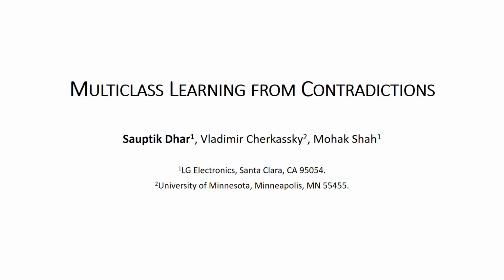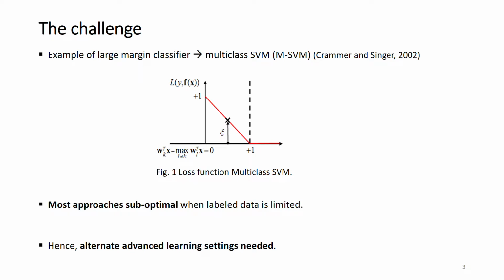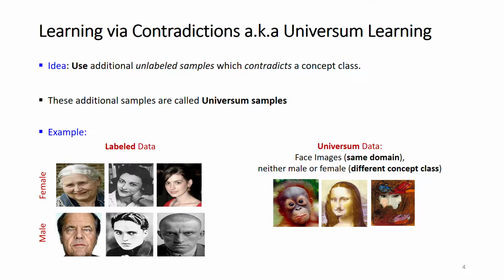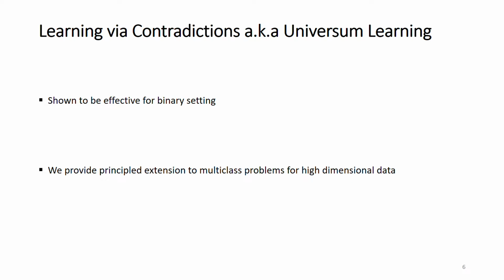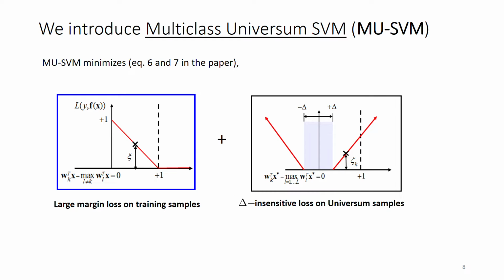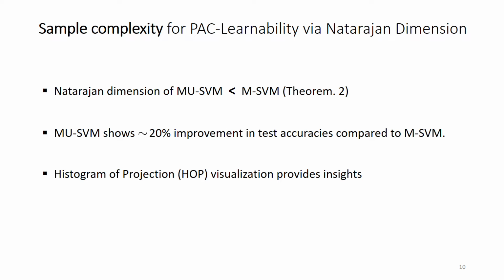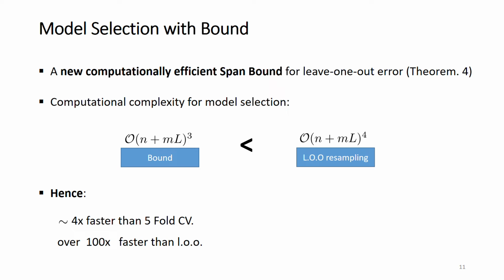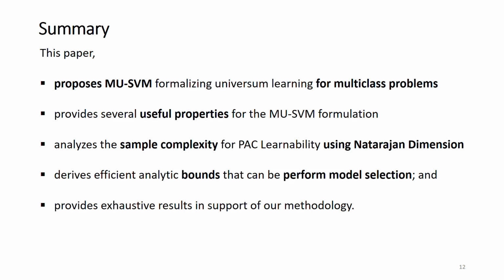Paper ID 4552: Multiclass Learning from Contradictions (NeurIPS 2019)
This is a 3 min video explaining the paper "Multiclass Learning from Contradictions".

GitHub Codes: Coming soon.